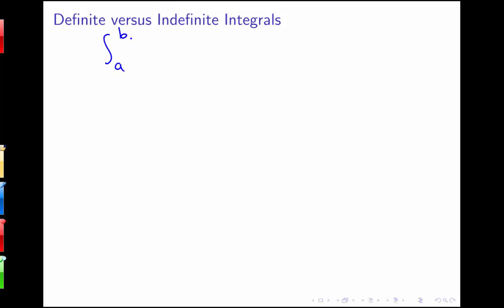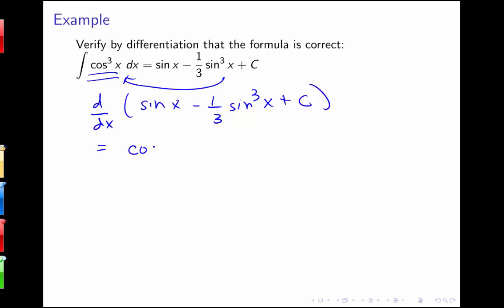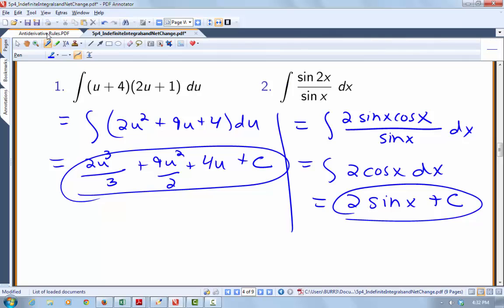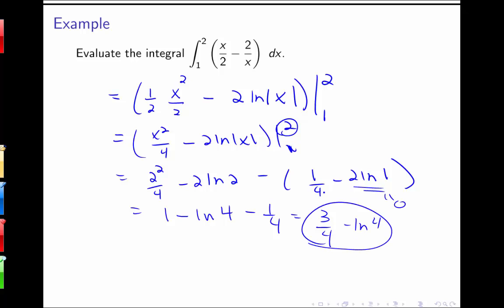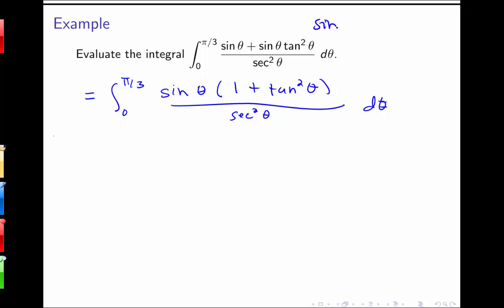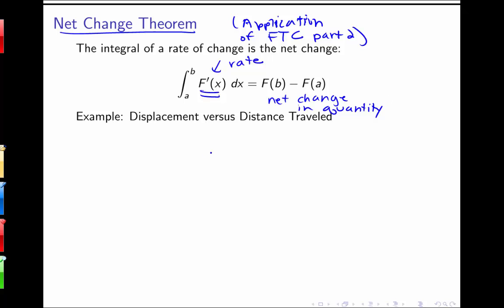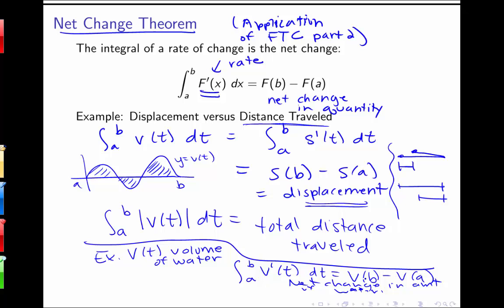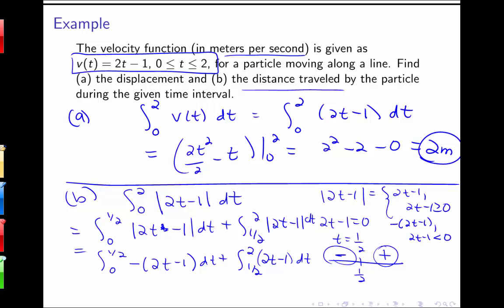Section 5.4: The Indefinite Integral and Net Change Theorem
Video lecture on part of Section 5.4 in Stewart's Calculus